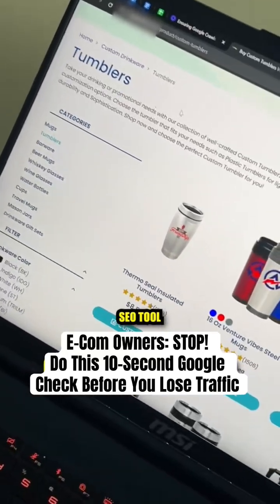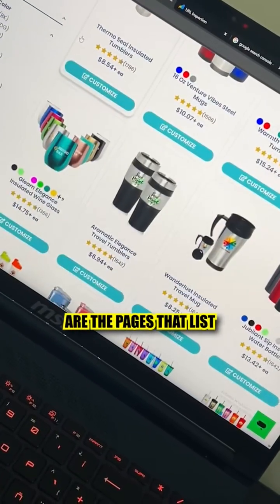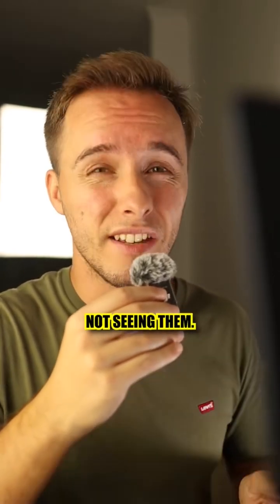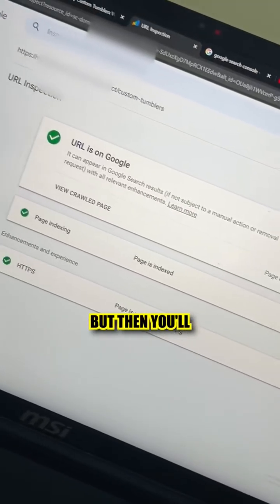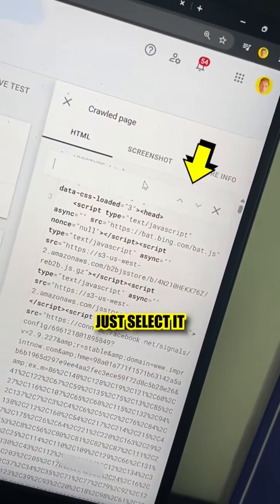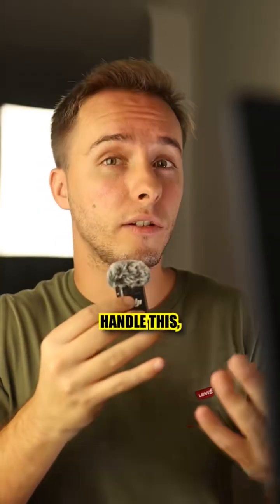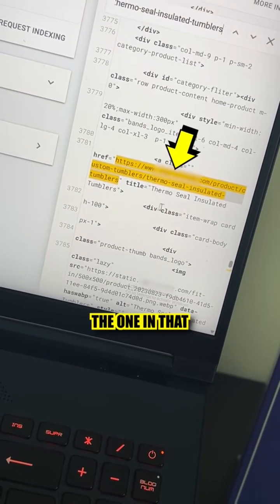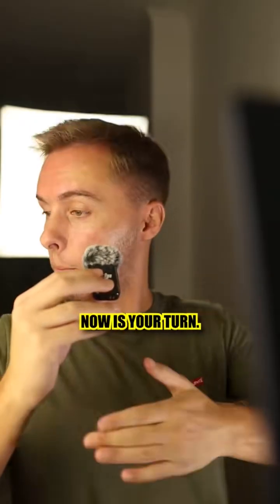E-Com Owners: STOP! Do This 10-Second Google Check Before You Lose Traffic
If you run an e-commerce website and you rely on Google for traffic, there is one simple check you should do immediately. It takes less than a minute, and you only need to do it once.

Start by choosing any category page on your site. These pages usually drive the most SEO traffic, but depending on your theme or setup, Google may not actually be crawling the products listed on them. You can see them. You can click them. They look fine. But Google may not be seeing them at all.

To verify this, take the URL of that category and paste it into Google Search Console. Instead of requesting indexing, run the “Test Live URL” option. When it loads, open the tested page and review the code that Google found.

Copy the URL of the first product on that category page, paste it into the search bar within the tested code, and check if it appears. If it doesn’t, Google is not finding your product links. This can happen when themes hide links behind JavaScript or use code patterns Google struggles to parse.

If the first product appears in the code, you’re safe. And because your category pages share the same structure, doing this check once ensures your entire site follows the same logic.